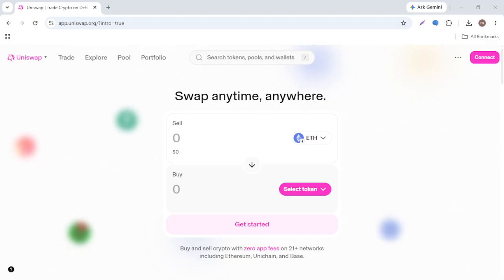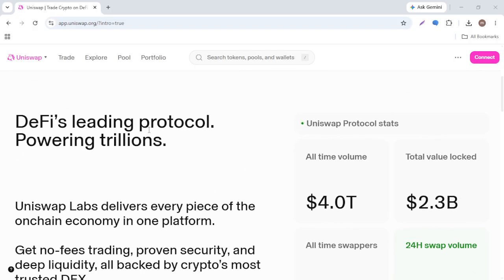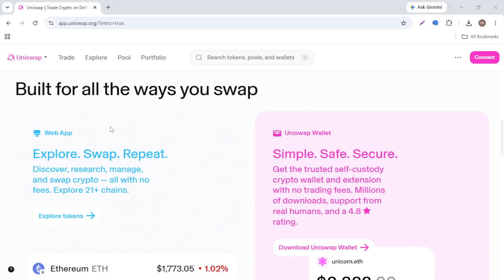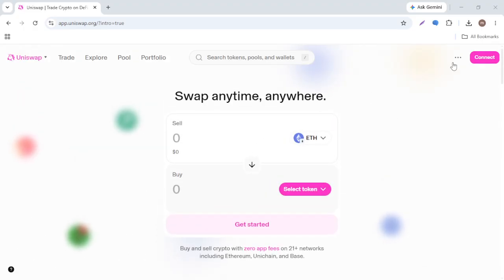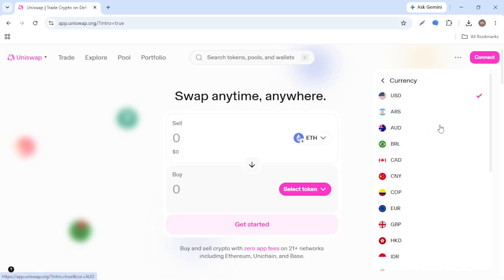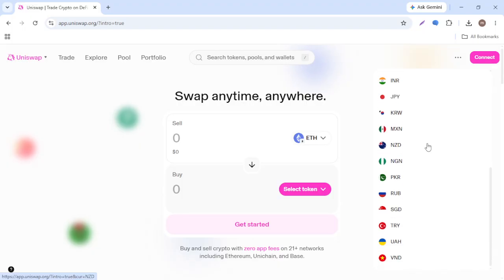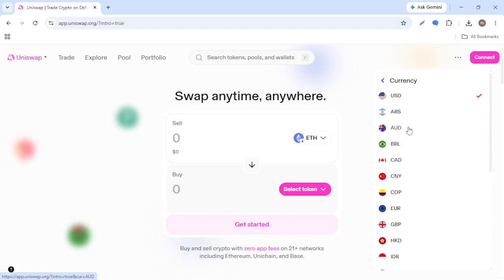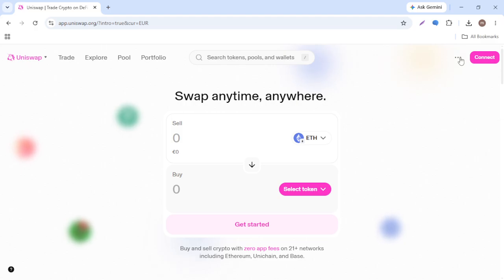How To Change Currency On Uniswap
This tutorial provides a clear, step-by-step guide on how to change your preferred display currency within the Uniswap interface. You will learn how to navigate the settings menu to adjust price views for supported fiat options like USD, EUR, and GBP. By the end of this video, you will be able to customize your trading dashboard for a more localized experience regardless of your wallet connection status.

⏱️ **Video Chapters**
00:00 - Introduction
00:16 - Accessing Uniswap Settings
00:32 - Locating Currency Options
00:39 - Selecting Your Preferred Fiat Currency
00:54 - Confirming Display Changes
01:02 - Important Notes on Price Display vs. Wallet Balances